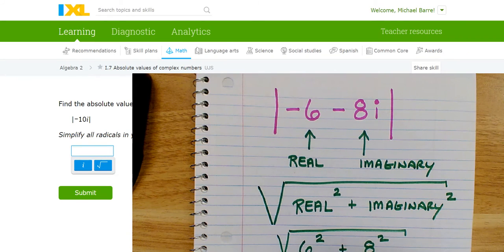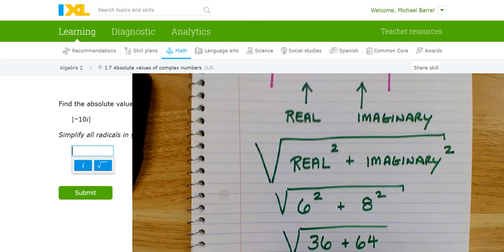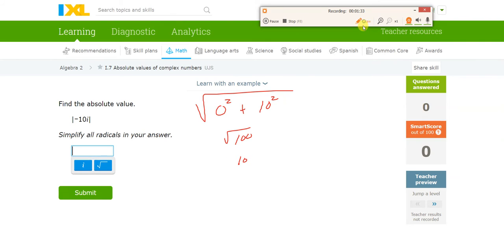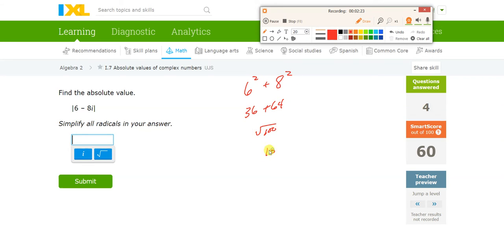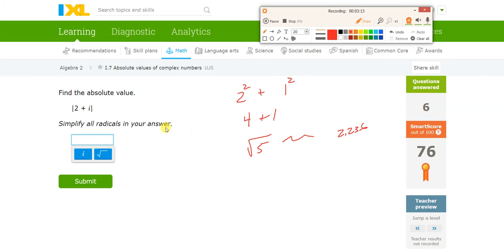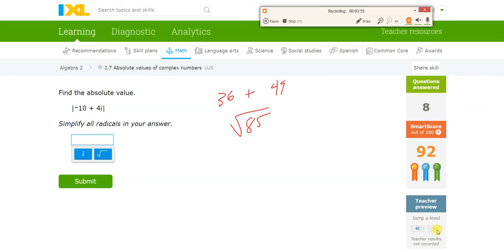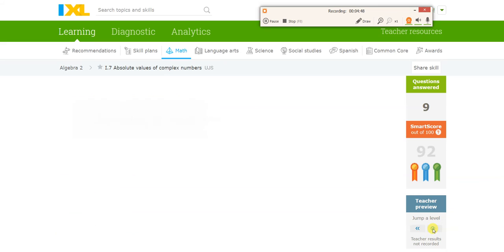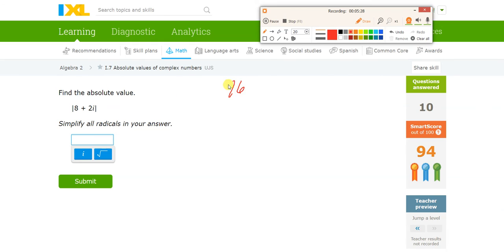ixl alg2 I.7 Absolute values of complex numbers (v21.1a)